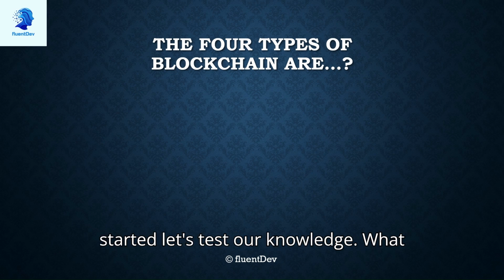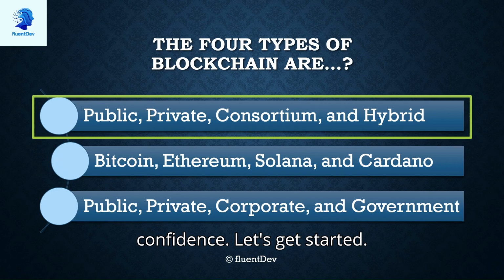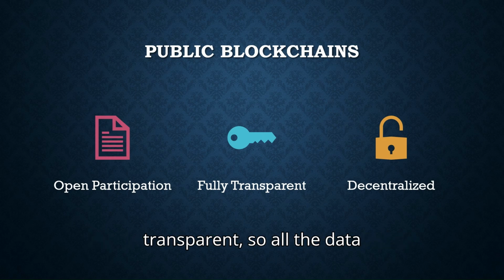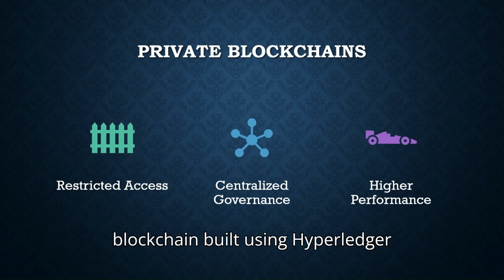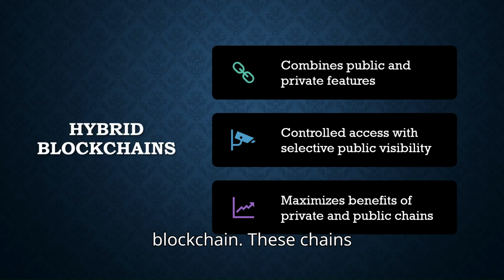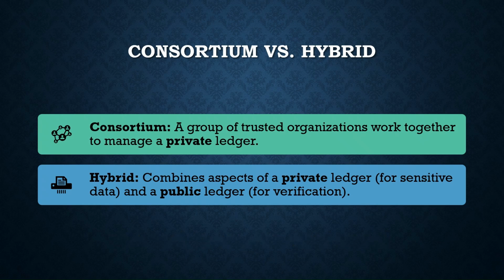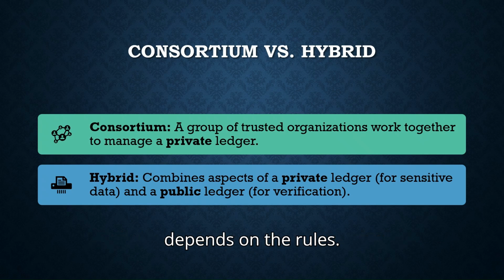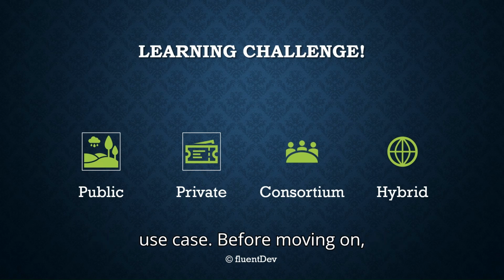The 4 Types of Blockchain: Public, Private, Consortium, and Hybrid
Understanding blockchain starts with knowing there are four main types!

In this video, we'll break down each one (public, private, consortium, and hybrid) to help you understand how each serves a unique purpose.

We'll cover:

🌟Public Blockchains: Open, decentralized, and transparent networks like Bitcoin and Ethereum where anyone can participate.
🌟Private Blockchains: Restricted networks with centralized control, typically used by enterprises for internal operations and sensitive data.
🌟Consortium Blockchains: Semi-decentralized networks controlled by a select group of pre-approved organizations. Think industry coalitions or supply chain partnerships where multiple companies need to share data while maintaining some control.
🌟Hybrid Blockchains: Selective combinations of public and private elements, allowing organizations to control access while maintaining transparency where needed.

Whether you're a developer, business professional, or crypto enthusiast, understanding these distinctions is crucial for navigating the blockchain landscape and choosing the right solution for your needs.

⏰ Timestamps:
00:00 Intro
00:54 Four Types of Blockchain
01:20 Public Blockchains
01:52 Private Blockchains
02:27 Consortium Blockchains
03:04 Hybrid Blockchains
03:41 Difference Between Consortium and Hybrid
04:54 Learning Challenge
05:36 Lock in your Knowledge